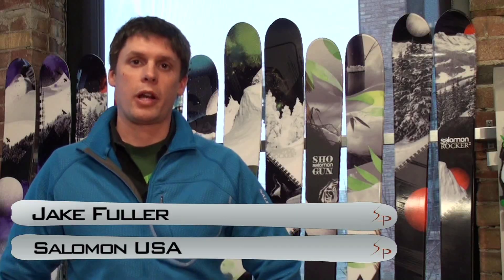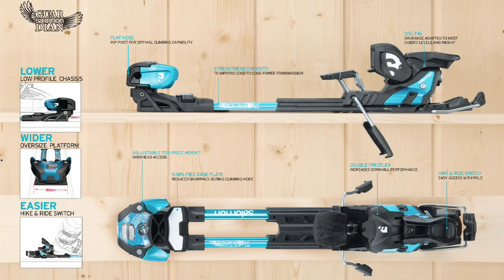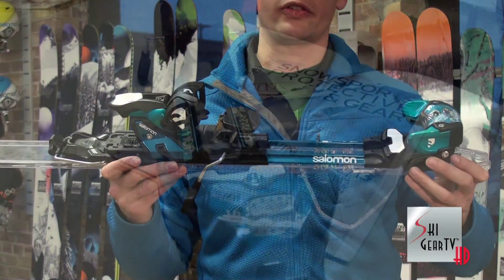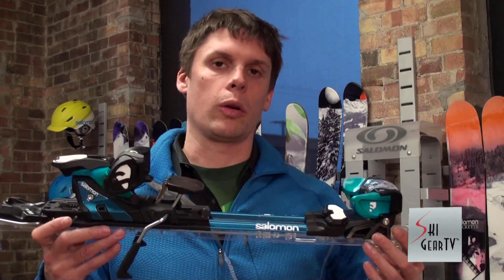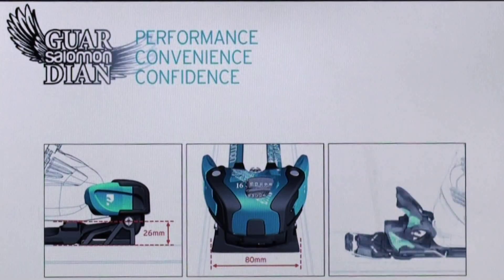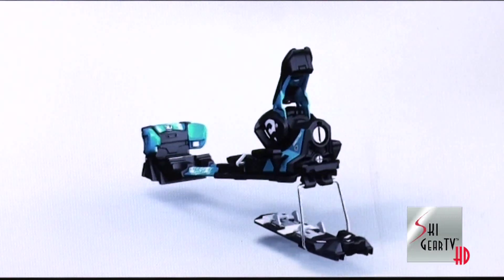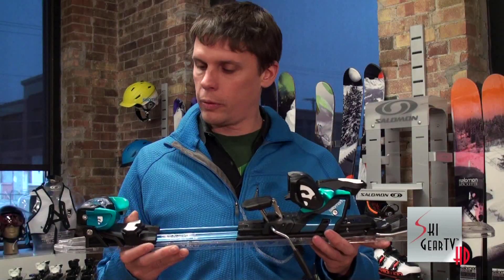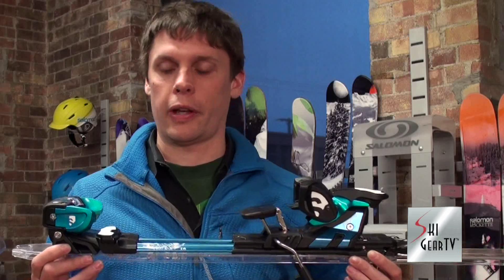youtube video #-BEDbWKt8OU